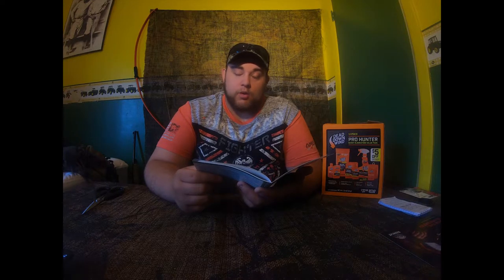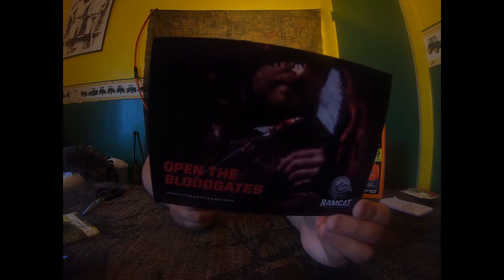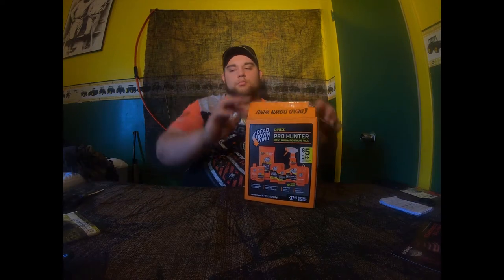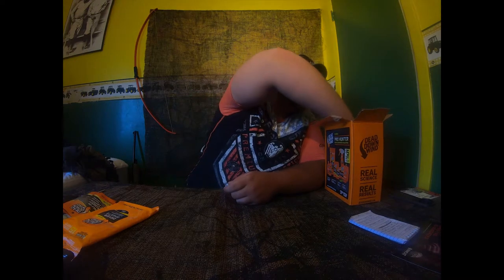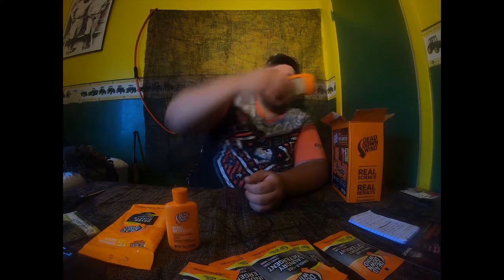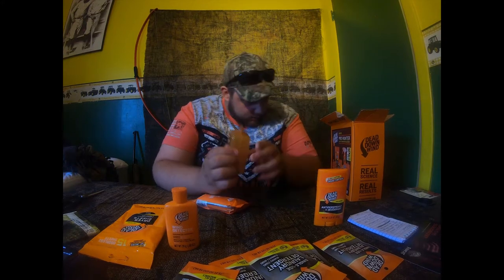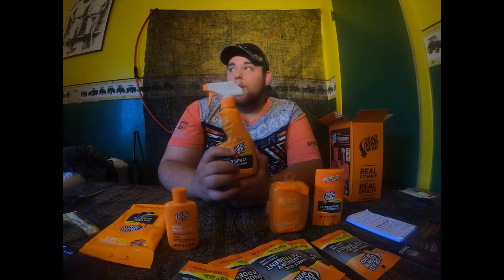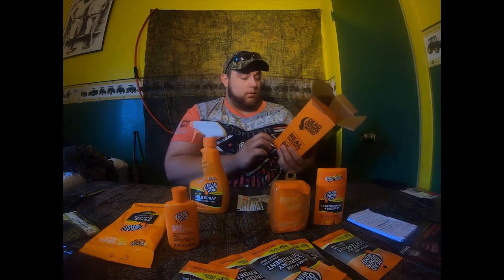Dead Down Wind Review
In this episode of Dayton Outdoors I will be reviewing the Dead Down Wind, Hunter Scent Elimination Value Pack.